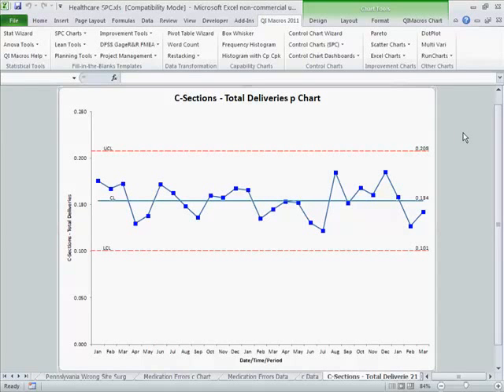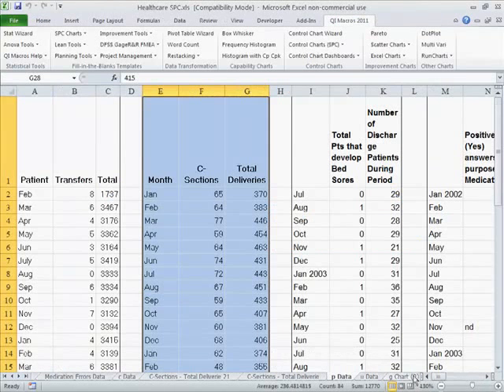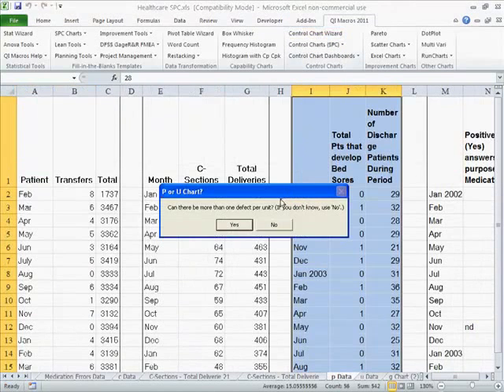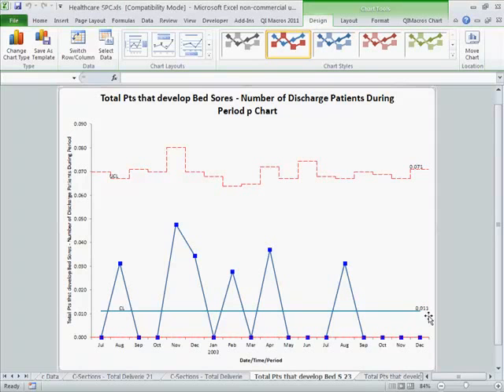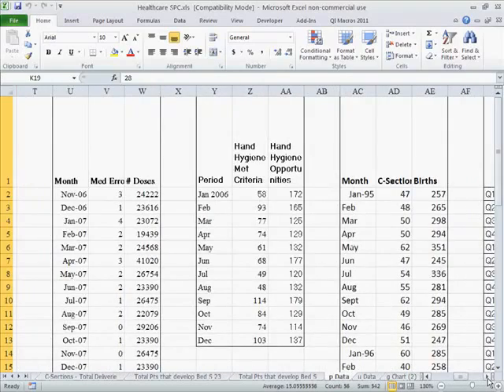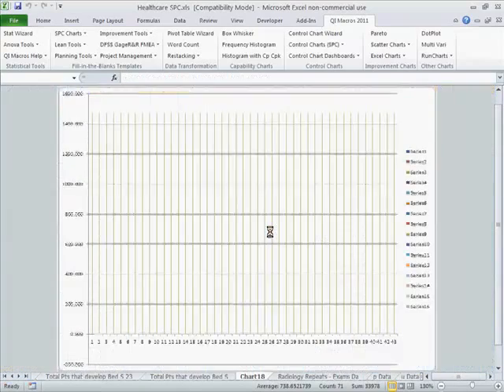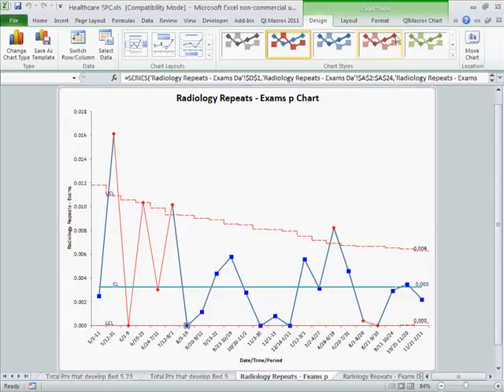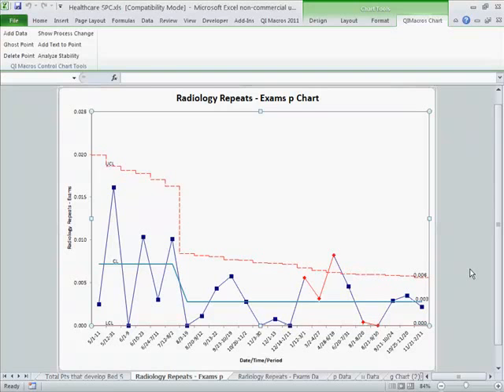SPC Healthcare p Chart of Radiology Repeats